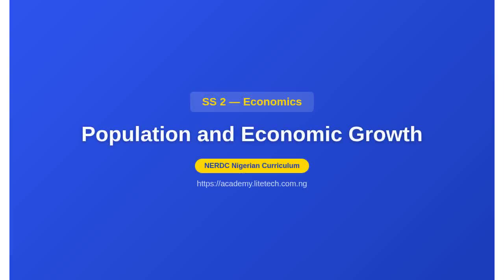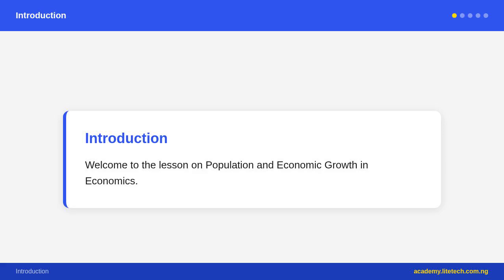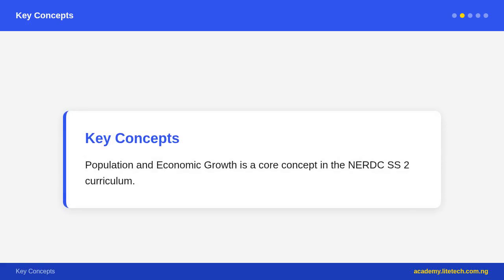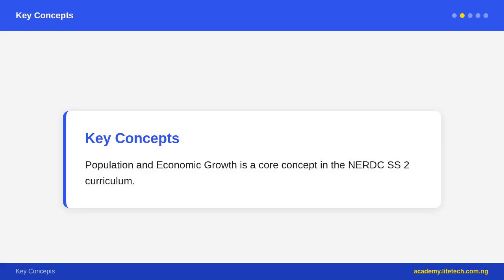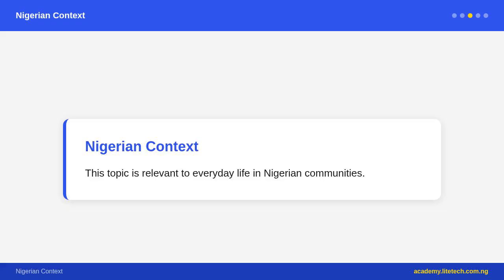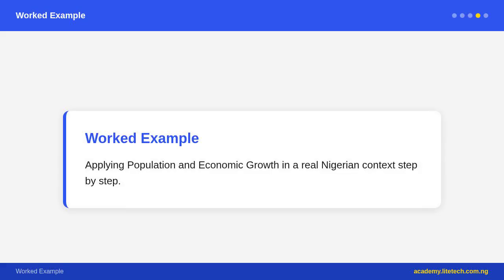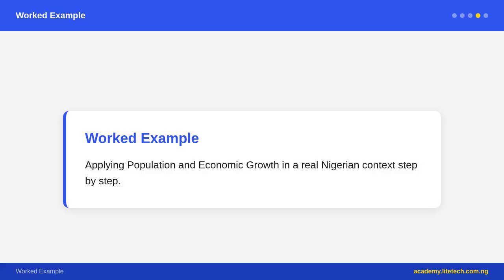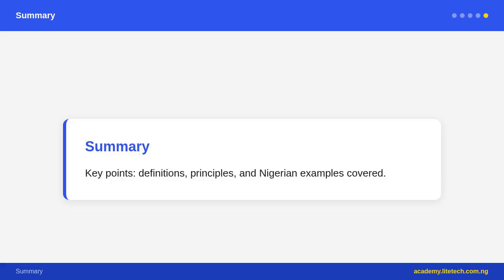SS 2 Economics - Population and Economic Growth | Nigerian Curriculum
📚 SS 2 Economics — Population and Economic Growth

This lesson covers "Population and Economic Growth" from the NERDC-approved Economics curriculum for SS 2 Nigerian secondary school students.

📘 Subject: Economics | Class: SS 2